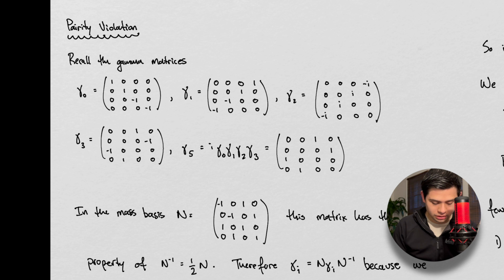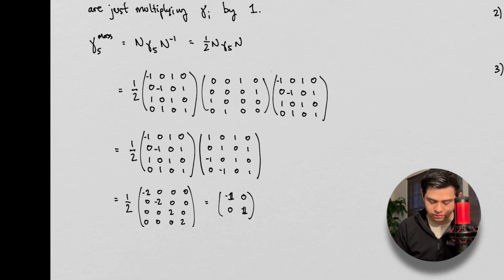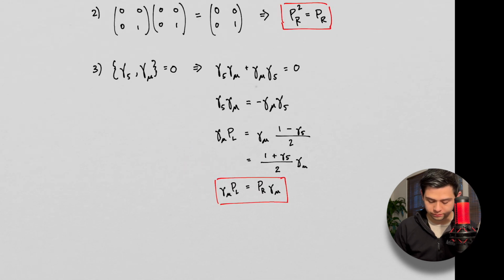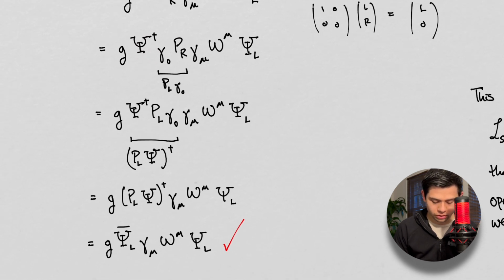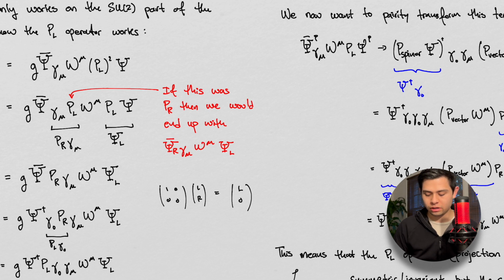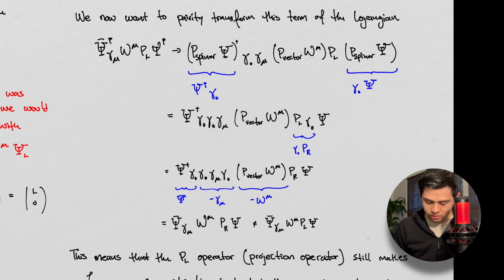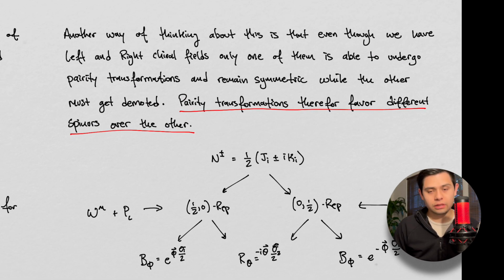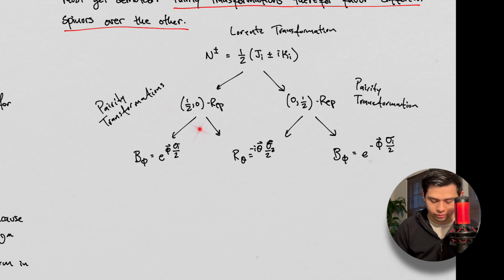Symmetric Physics | Parity Transformations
In this video we diverge a little bit and talk about parity transformations.  This will be useful in helping us understand how we will identify the components in solutions to our legrangian that we have been building.  This will also be useful in helping us understand the difference between fermions and their corresponding neutrinos.